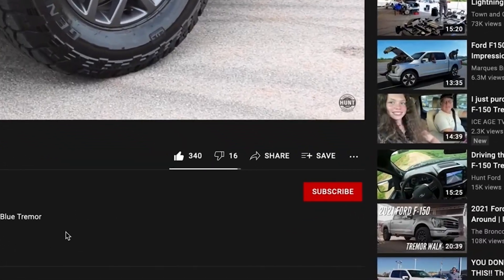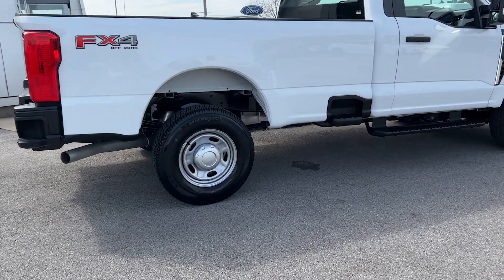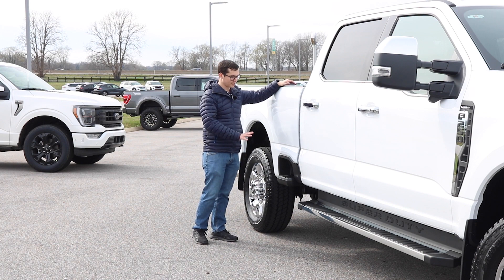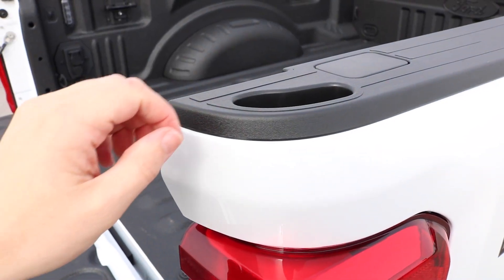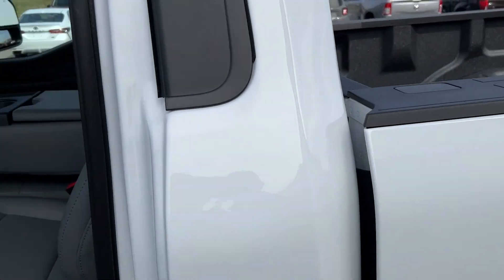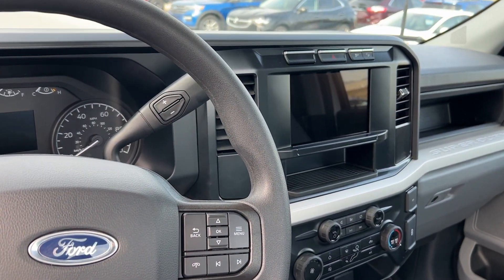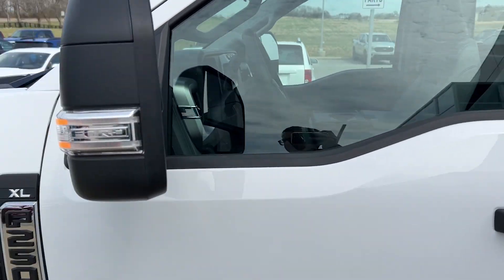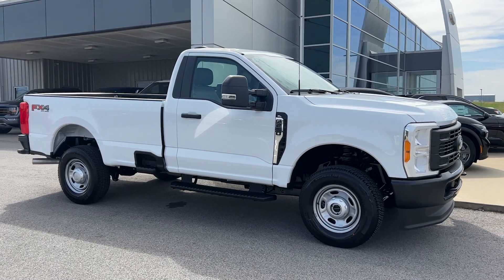This 2023 Ford F-250 is a true WORK TRUCK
This 2023 Ford F-250 Super Duty is a work truck if we've ever seen one! What does $51,000 get you in this year's Super Duty lineup? Let's check it out!

Save more with no Dealer Fees or Doc Fees at Hunt Auto!